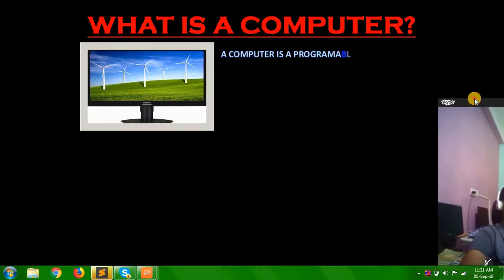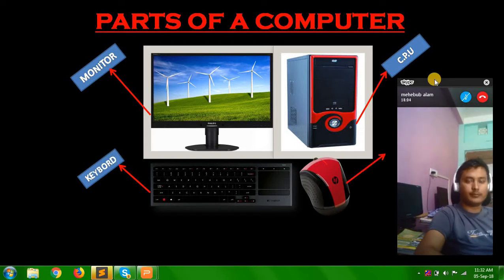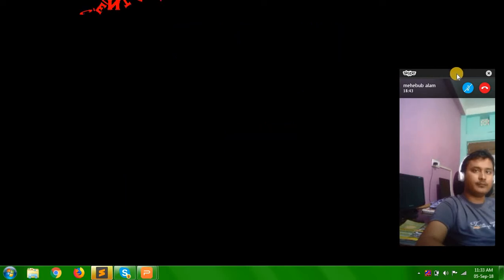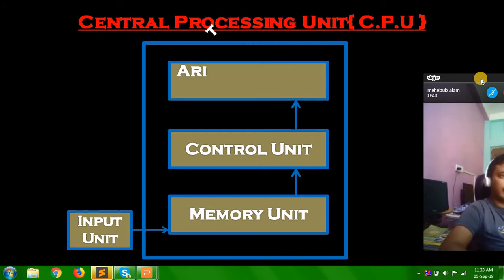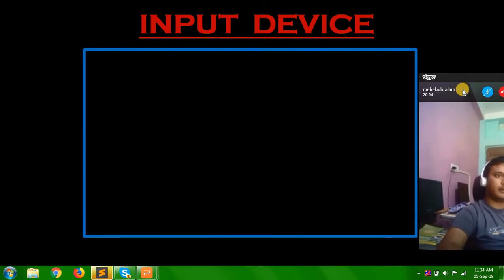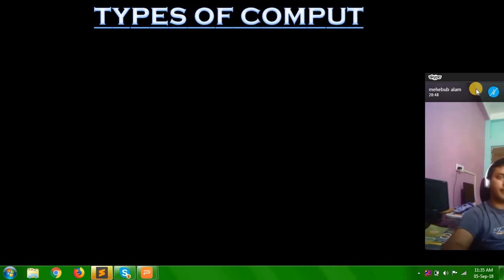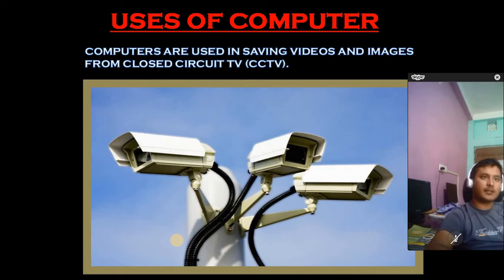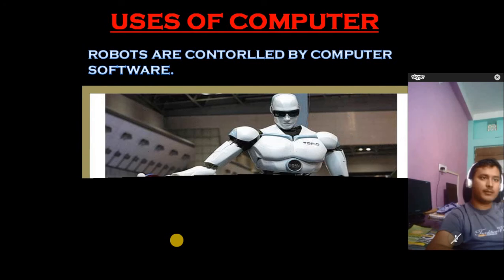how to make power point presentation about basic computer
I will provide All type Technical video